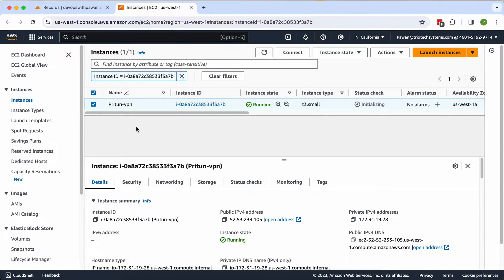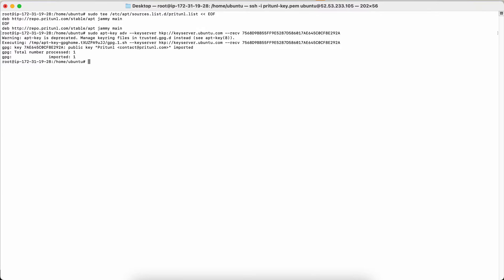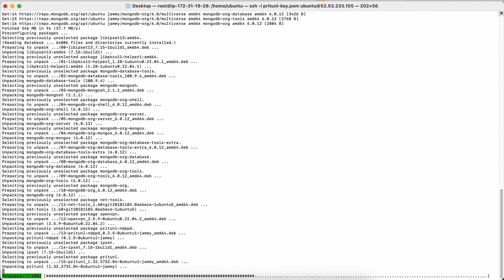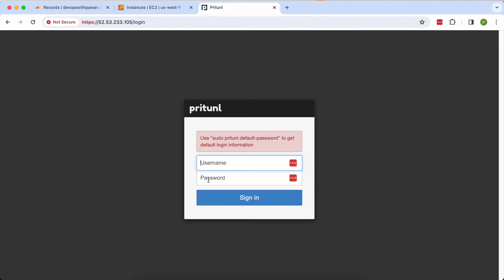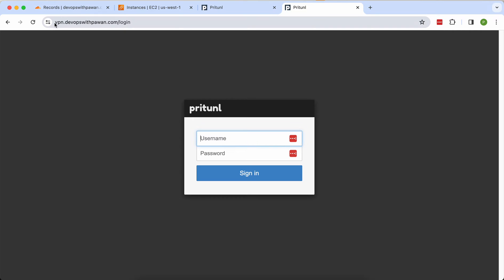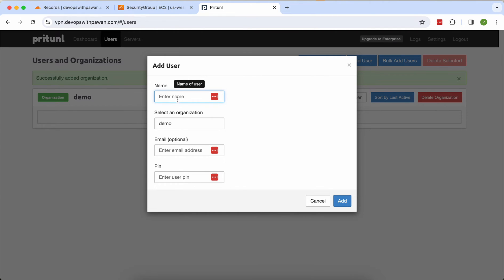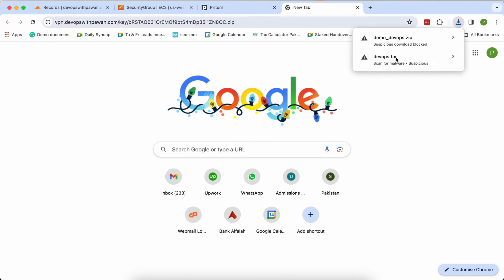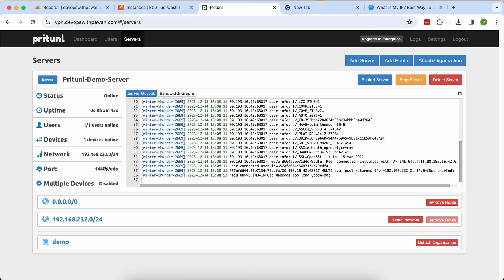How to install & Setup Pritunl VPN server on Ubuntu 22.04 | VPS | AWS EC2 | VM Tutorial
The Pritunl VPN server is a free, open-source enterprise VPN server that anyone can use to set up a secure VPN tunnel across networks. It provides a simple and user-friendly web interface and can create a wide range of cloud VPN networks.

The installation is quite simple. I will show you the step-by-step installation of the Pritunl VPN Server on Ubuntu 22.04 with SSL.

Feature:-
- SSL VPN
- Free Web Interface
- Custom Routes
- Multi Organization
- Unlimited users
- Multi-Factor Authentication